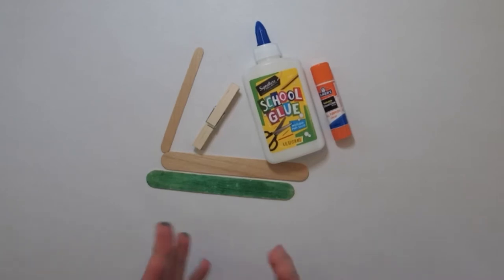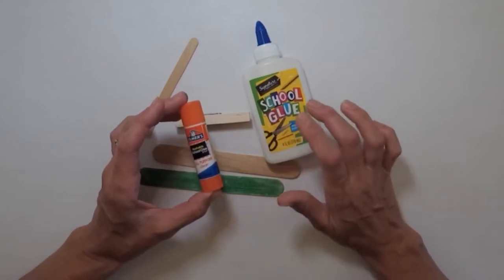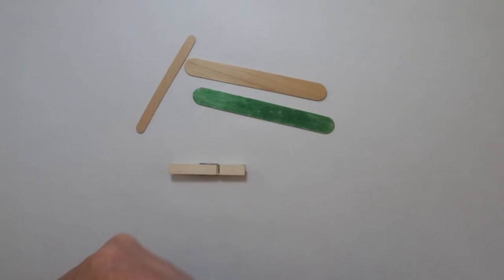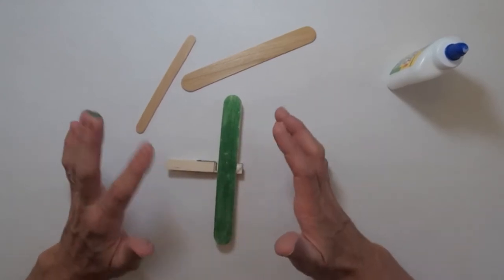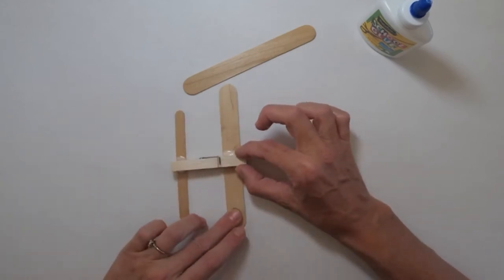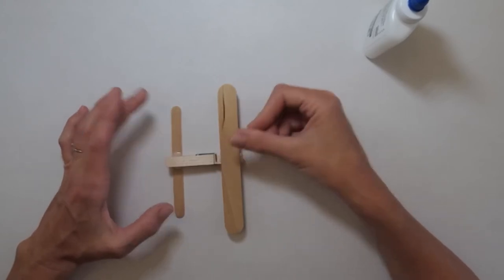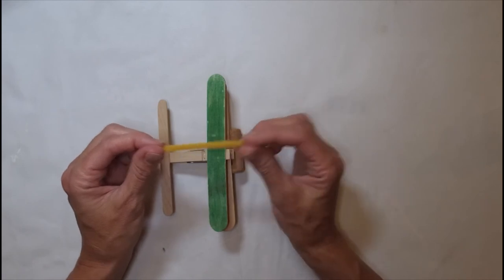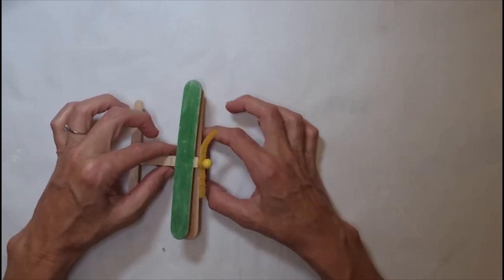How To Make A Clothespin Airplane